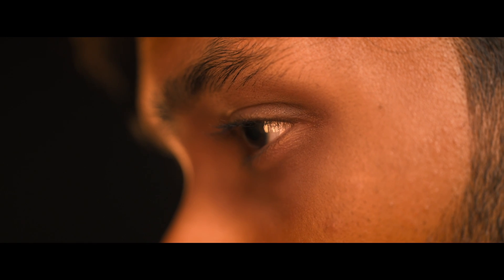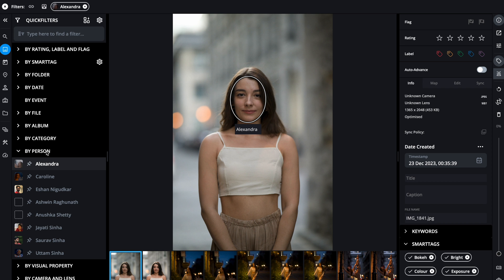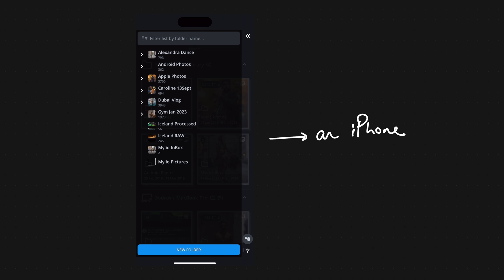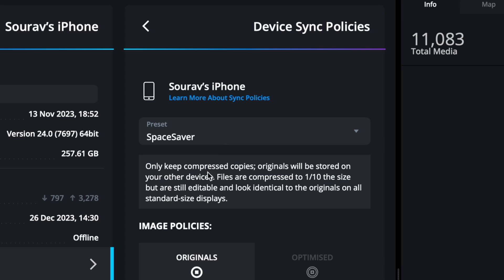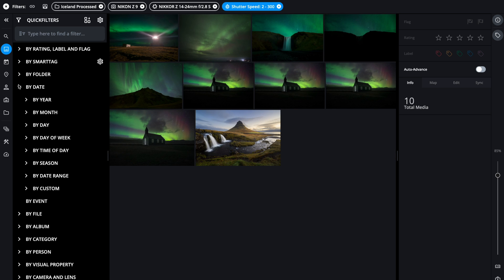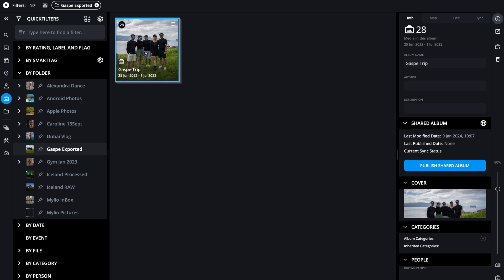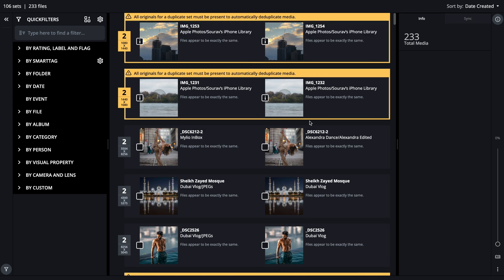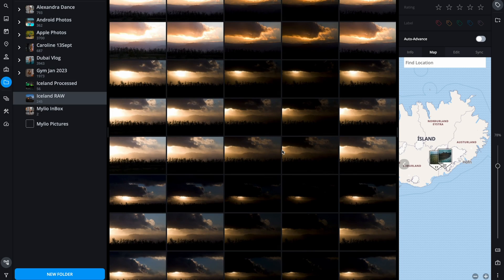This FREE Software is a Gamechanger For Photographers!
Mylio is a cataloging application that uses AI to seamlessly organize your photos and videos. It creates a virtual network between all your devices and syncs them into one single network.

My Gear:
My Primary Camera
My Secondary Camera
My Fav Wide Angle Lens
My Fav Zoom Lens
My 24mm Prime Lens
My 35mm Prime Lens
My 50mm Prime Lens
My USB Mic
My Lav Mic
My Video Light